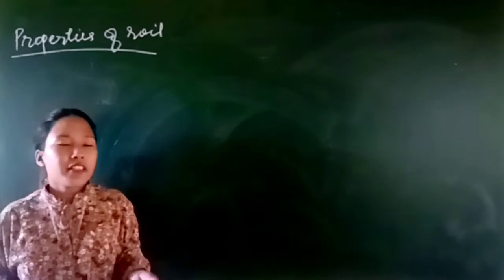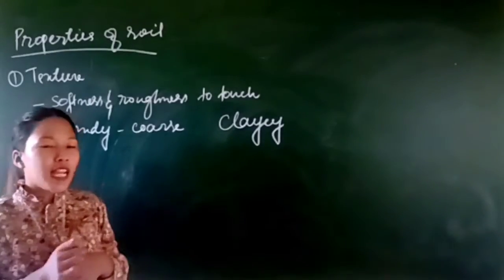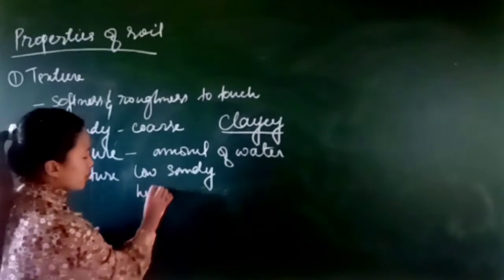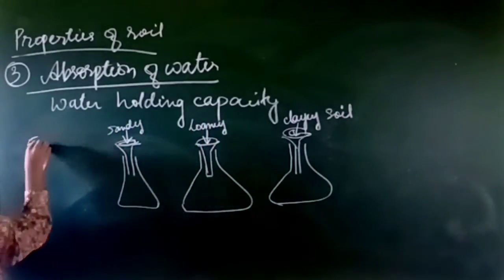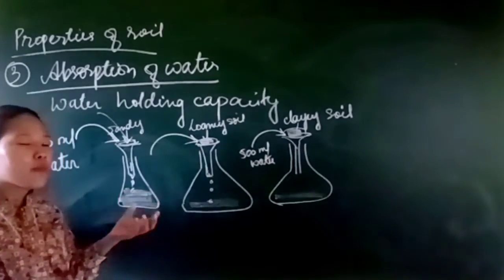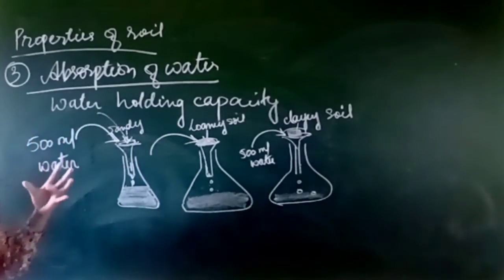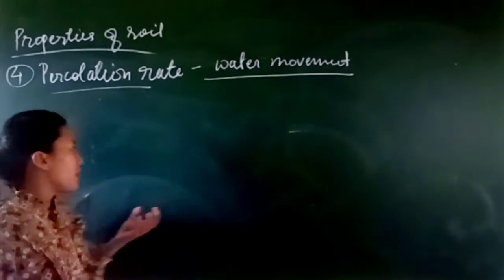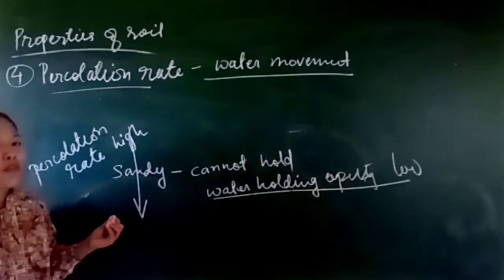Properties of soil